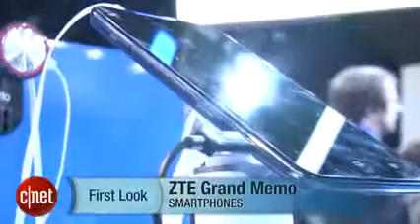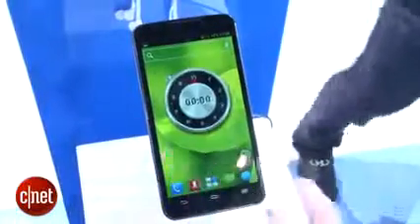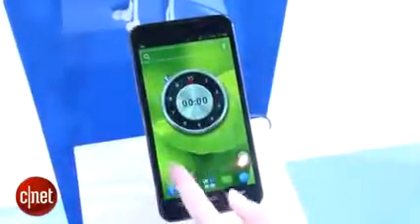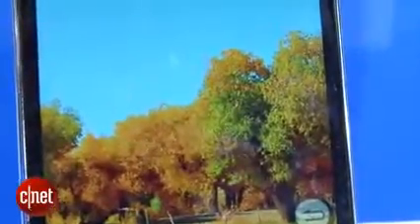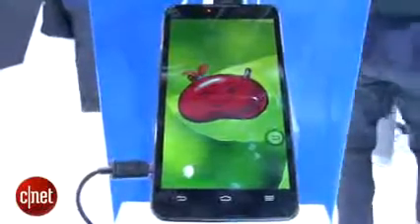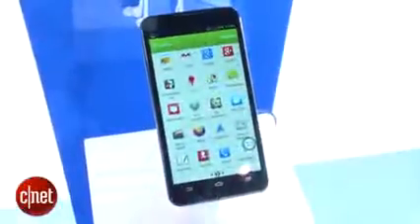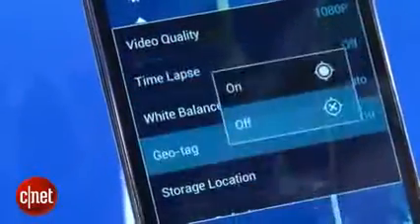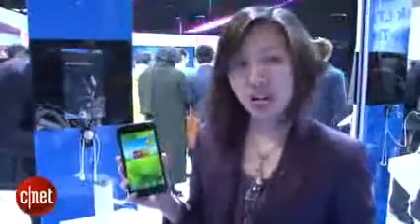ZTE orders up extra-large 5.7-inch Grand Memo